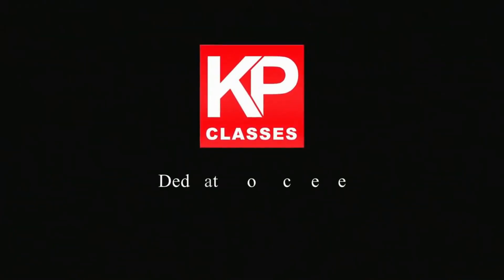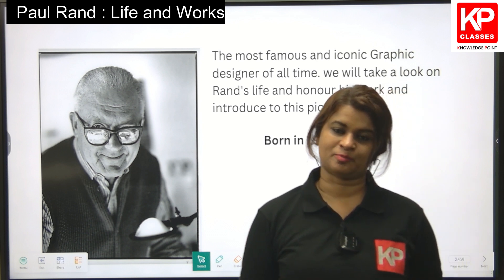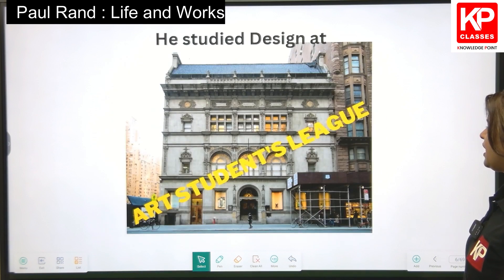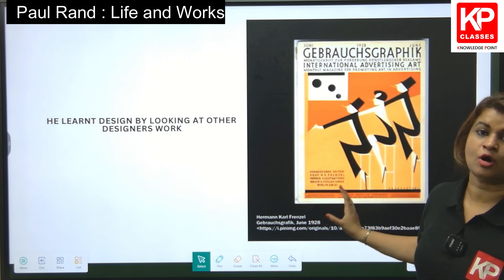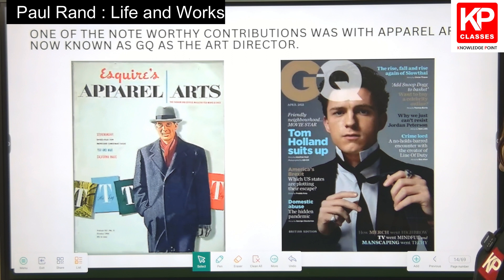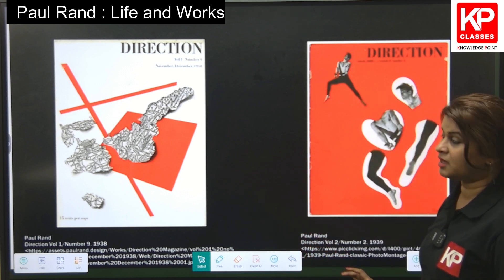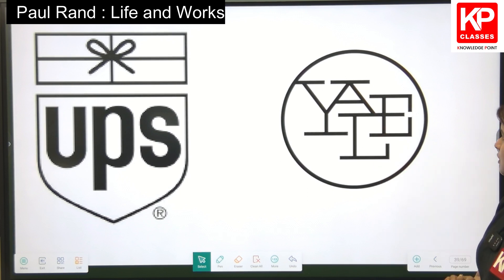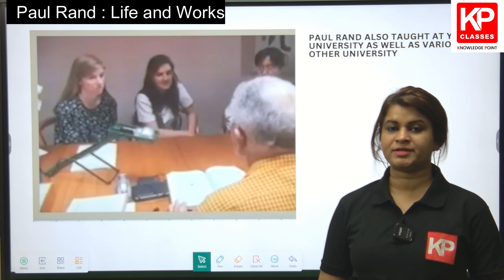Paul Rand - Life and Works - CEED UCEED NID NIFT - Design Entrance Exams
KP Classes is a leading Institute providing assistance to students preparing for various Competitive Exams like

👉NATA & JEE-2
👉Design Courses - NIFT/NID/CEED/UCEED
👉CUET
👉CLAT/AILET/Other law entrance exams
👉BBA/BCA entrance exams

☑️Our Courses
🎓Physical Classroom Program @ Hauz Khas, New Delhi
📱Live Online Classes
📱Recorded Lecture Course
📖 Study Material - Online / Postal Course

📝All Our Courses are target oriented, well designed with updated exam patterns. Fully Structured Courses are available on our APP and website.

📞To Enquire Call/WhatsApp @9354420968